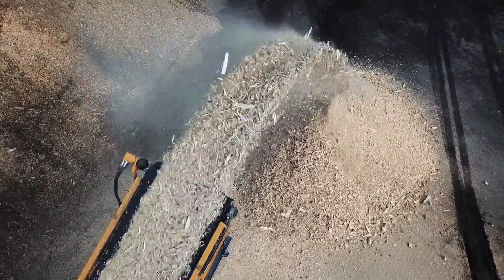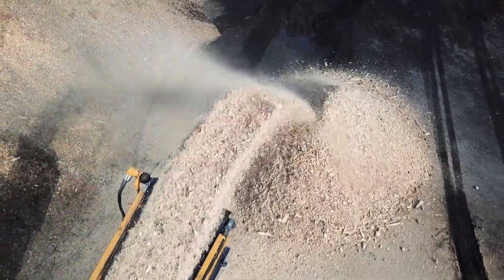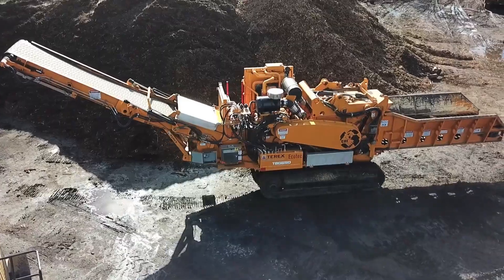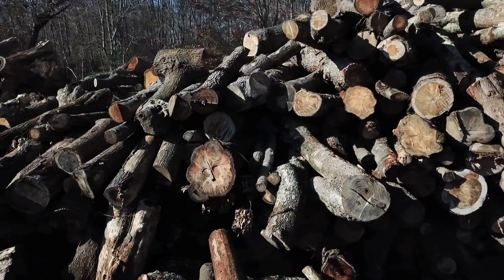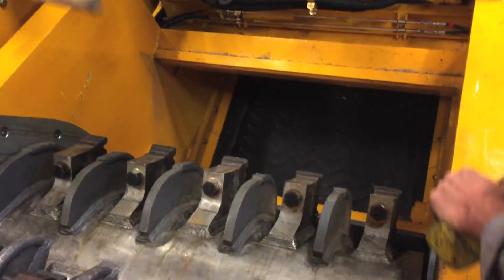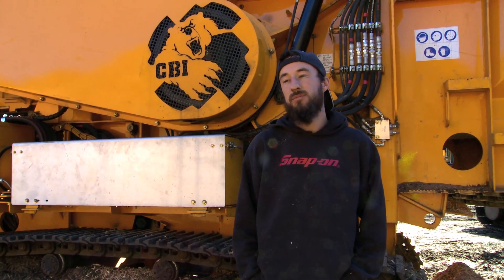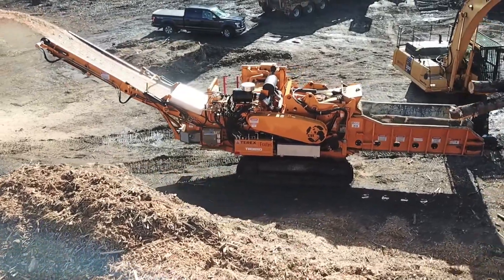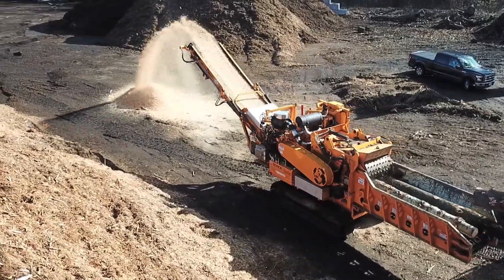CBI 5800BT Horizontal Grinder Customer Story: PJ Hayes